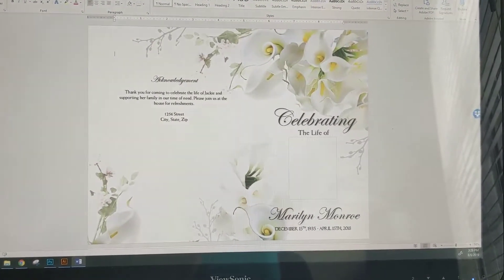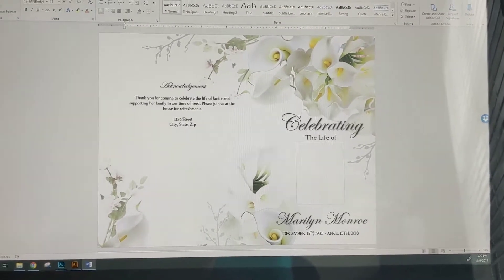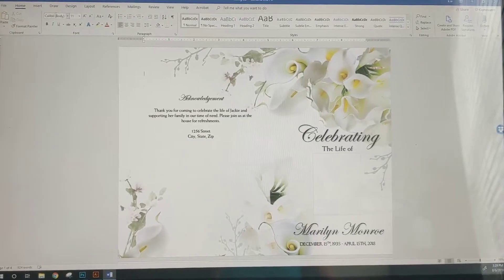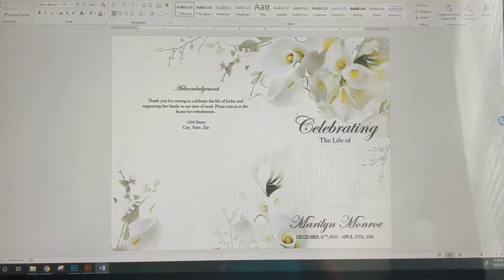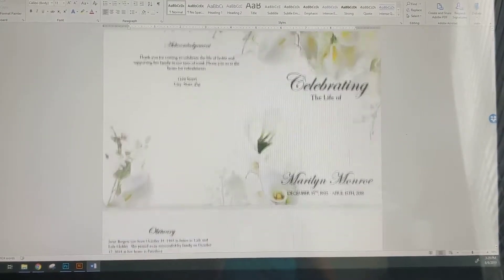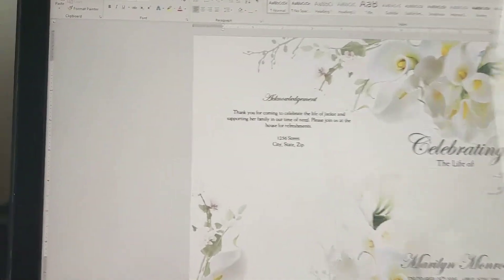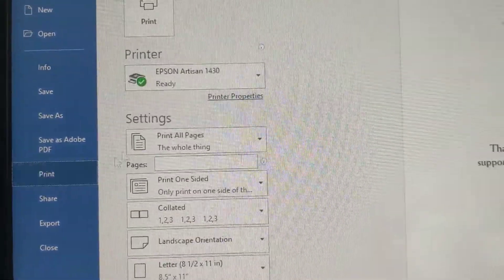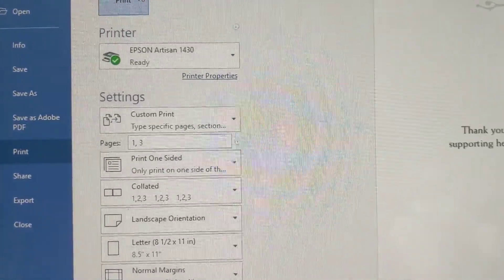Print & Fold Graduated Fold Part 1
Graduated Fold Printing & Folding Instructions